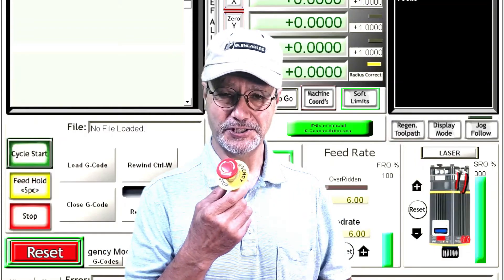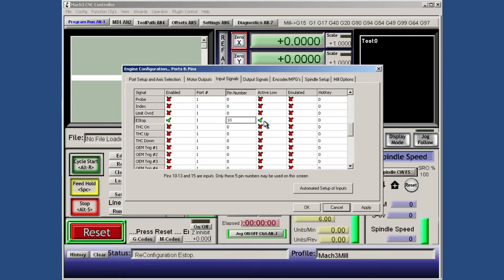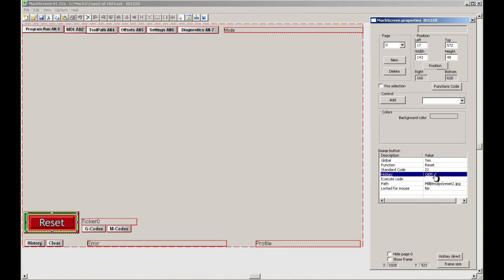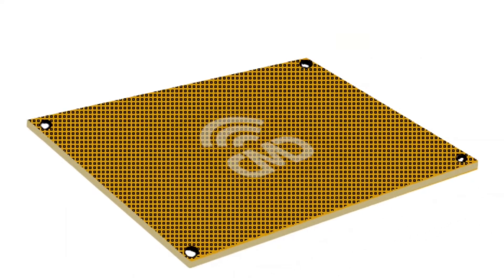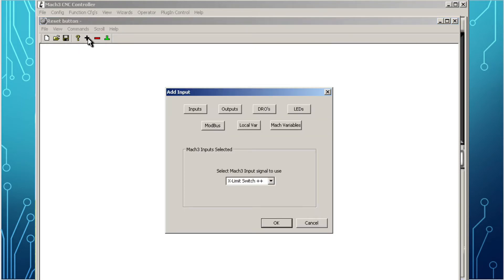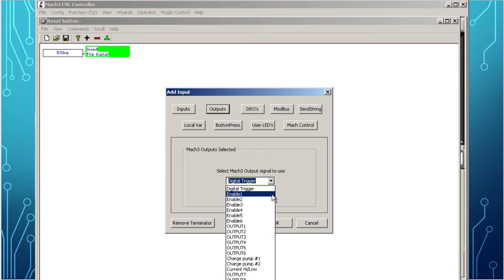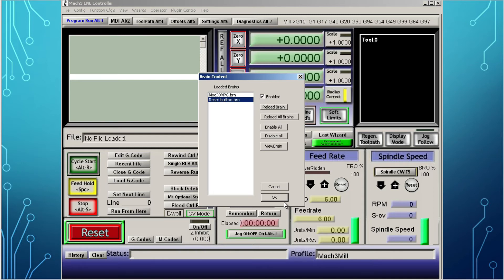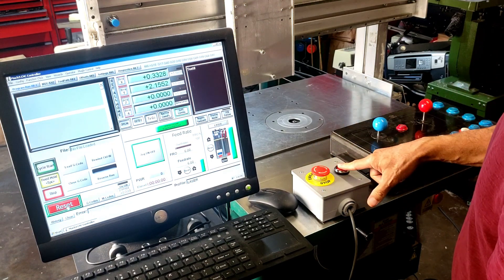External E-Stop and Reset on Mach 3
So, having an emergency stop switch is very important If you wanna stop the machine in a hurry if something goes wrong,  so I'm going to build an enclosure to mount the switch, but I also want to Install this reset button so I can reset the software, once the condition is corrected. So if you're interested to build something like this for your machine, then just watch the whole video  because I'm going to show you how to wire this switch, how to build a circuit to power the blinking part,  and what software modifications you have to do on Mach 3 to actually make it to obey the command.